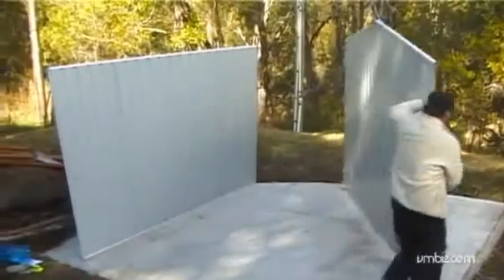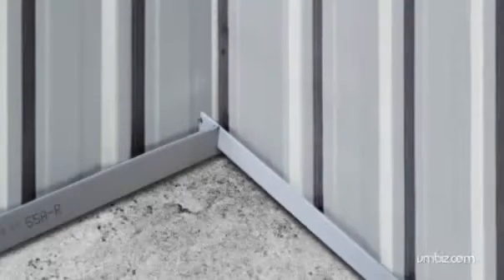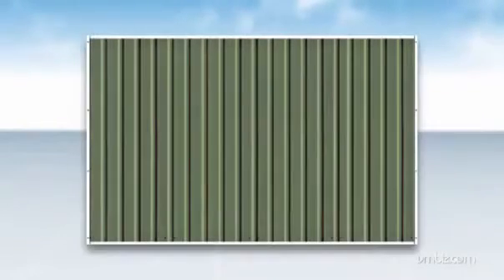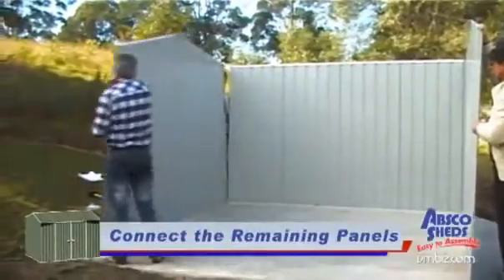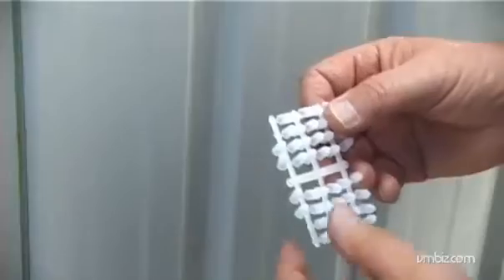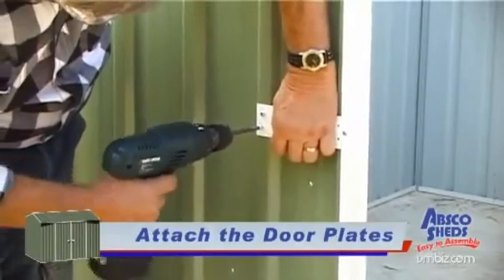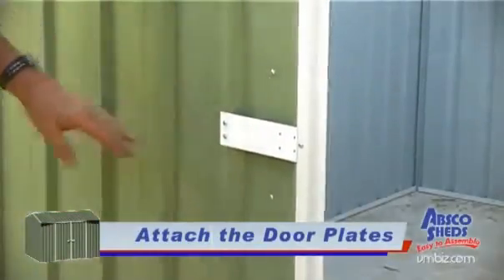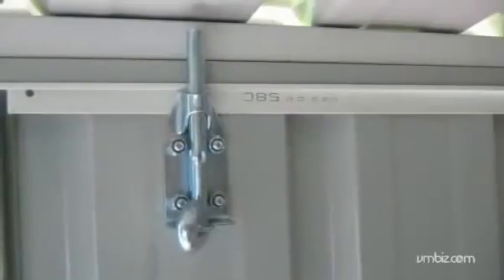ユーロ物置組立説明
DIYの収納庫「ユーロ物置」組立の流れ